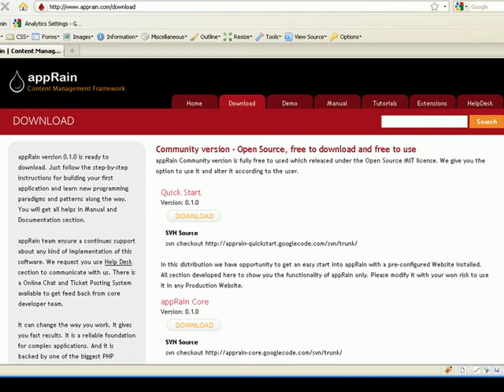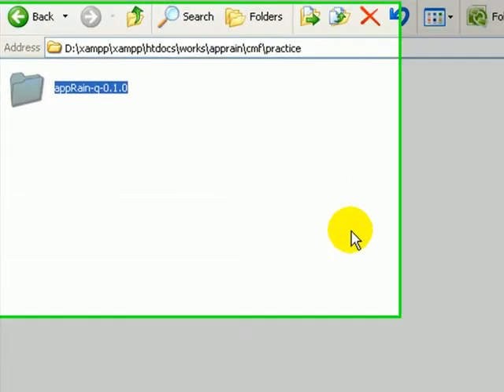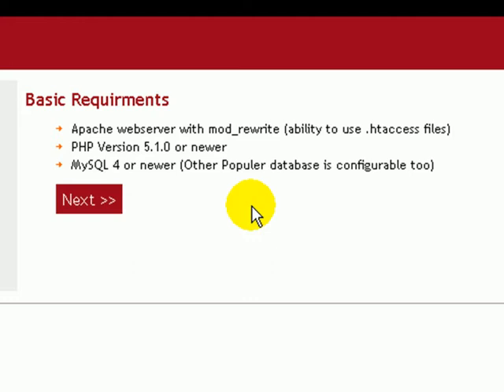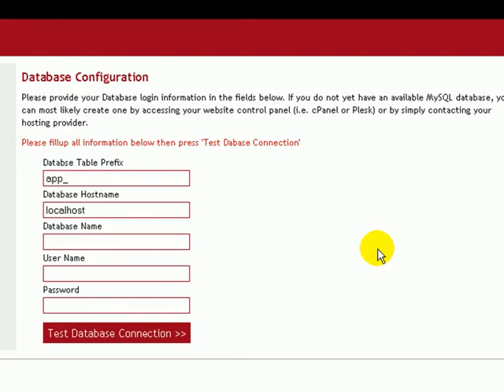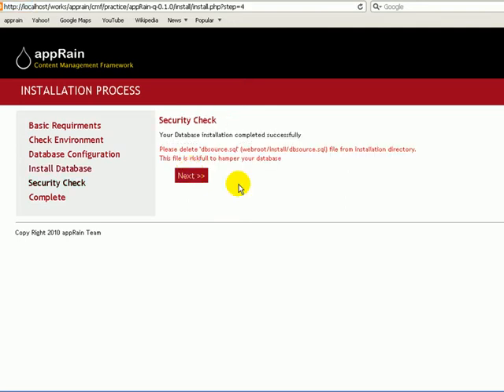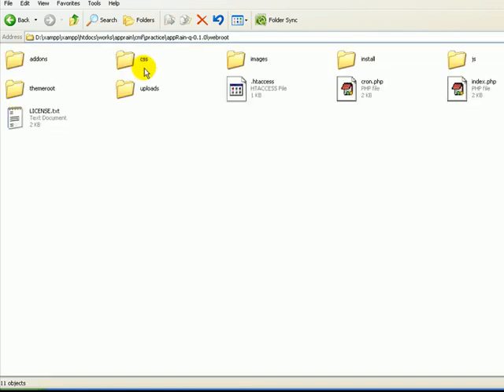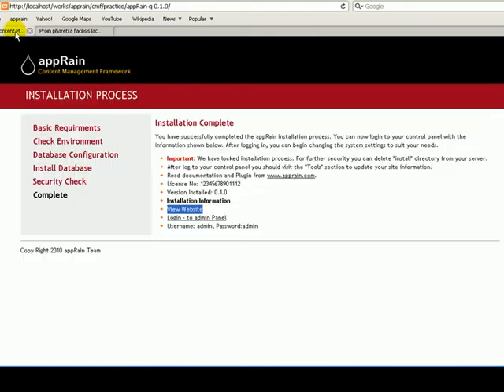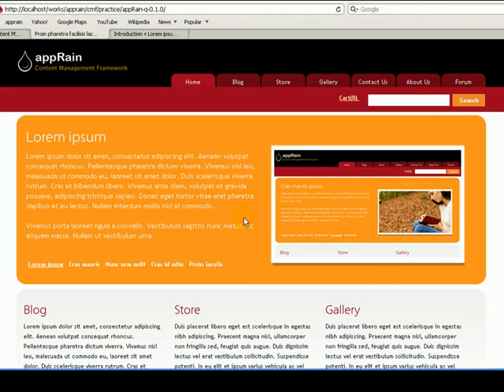How to install appRain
appRain Content Management Framework